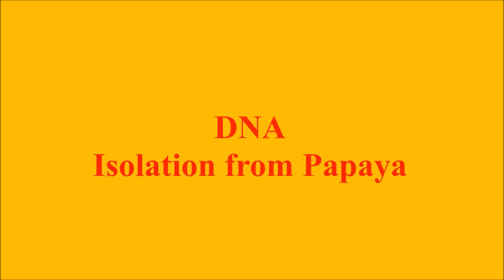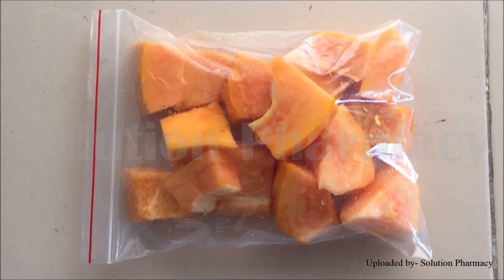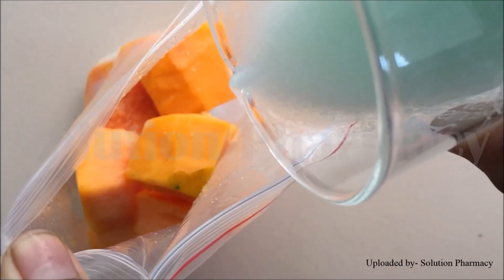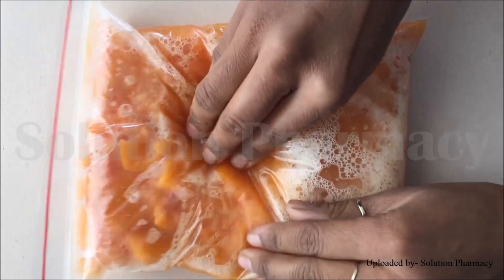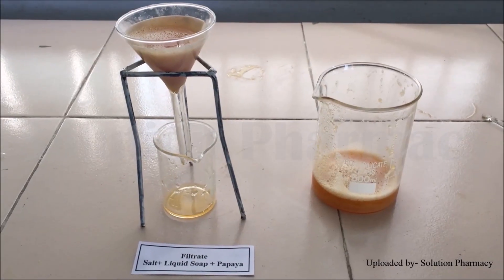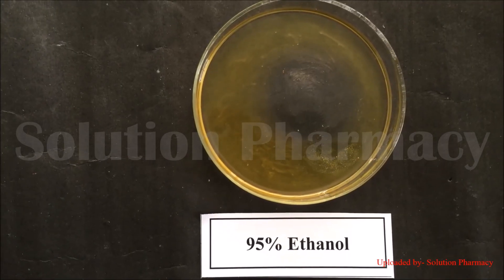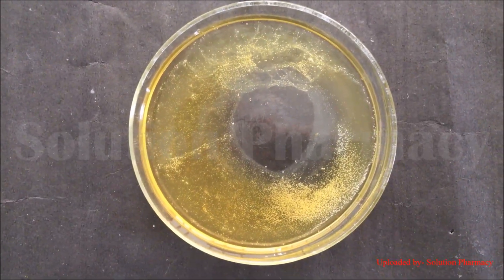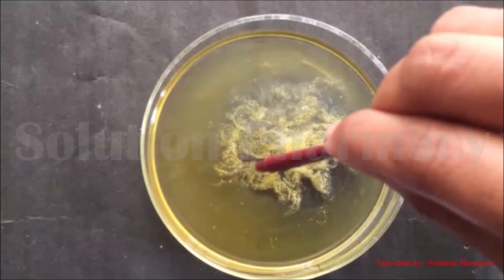How to isolate DNA from Papaya | Isolation of DNA from Papaya | DNA Extraction from Papaya | ENGLISH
Also available in HINDI. Isolation of DNA from Papaya = Biotechnology Practical ( हिंदी में ) By Solution Pharmacy

ISOLATION OF DNA
DNA is the short name of Deoxyribose nucleic acid.  DNA is present in every living cell either plant or animal. The role of DNA has been proved in the transfer of DNA from one generation to another. but to demonstrate the structure of DNA to first-year students of B.Pharmacy and biotechnology we have to isolate the DNA from any given sample. The sample may be- Cabbage, Tomato, Potato, Cauliflower, papaya, and many more. The crushing in the process of DNA isolation from the sample is done to allow the breakage of cells so as to salt and detergent may penetrate inside it and may extract the DNA from the inner cell. the heat is provided to increase the penetration power and also to enhance the outcome of DNA from a sample.

Isolation of DNA from papaya and Onion is one of the common, simple yet important practical in biotechnology student of Bachelor in pharmacy. this practical involves the following materials-

1- Salt to isolate DNA from papaya
2- Liquid detergent isolate DNA from papaya
3- Papaya to isolate DNA from papaya
4- Ethanol to isolate DNA from papaya
5- A crushing process to isolate DNA from papaya

After the proper chopping and making juice of papaya, it has to be filtered to avoid any bulky and pulpy mass. isolate DNA from papaya is quite similar to isolate DNA from onion and isolate DNA from other plant materials that can be done the same.

पपीता और प्याज से डीएनए का सोलेशन फार्मेसी में बैचलर के जैव प्रौद्योगिकी छात्र में सामान्य, सरल लेकिन महत्वपूर्ण व्यावहारिक है। इस व्यावहारिक निम्नलिखित सामग्री शामिल हैं-

1- पपीता से डीएनए को अलग करने के लिए नमक
2- तरल डिटर्जेंट पपीता से डीएनए अलग करें
3- पपीता से डीएनए को अलग करने के लिए पपीता
4- पपीता से डीएनए को अलग करने के लिए इथेनॉल
5- पपीता से डीएनए को अलग करने की प्रक्रिया को कुचलना

isolation of DNA from papaya, isolation of DNA from onion, Isolation of DNA from Banana follows the same principle. in the process of DNA isolation salt creat polar difference to get DNA out from the Papaya and onion, Soap creat the rupture of the cell to isolate DNA from papaya or Onion, and the Heat make this process much easier and comfortable.